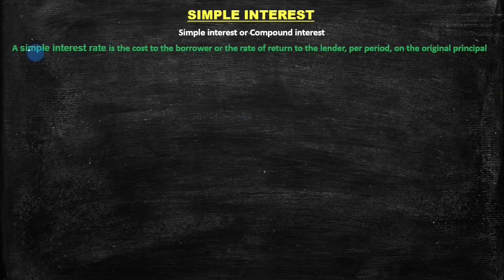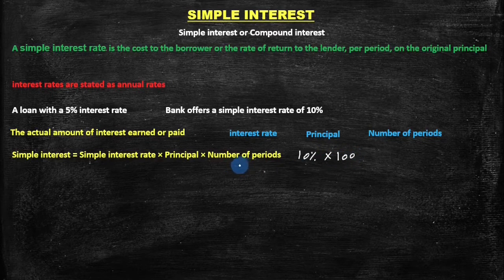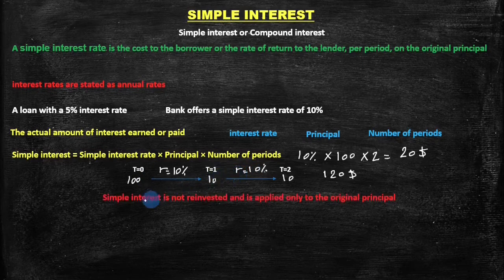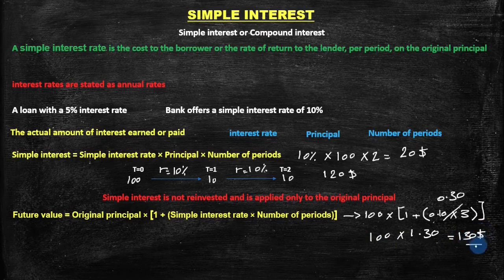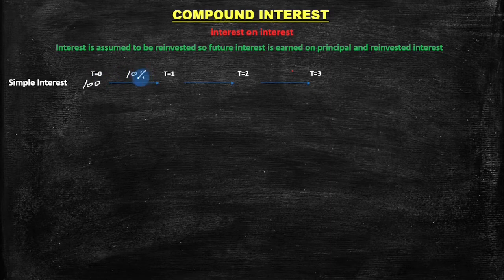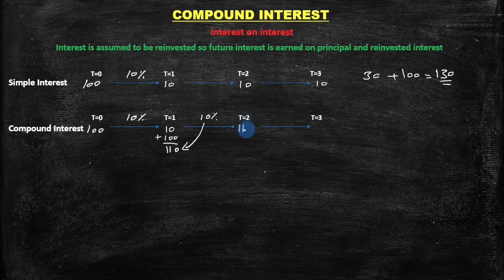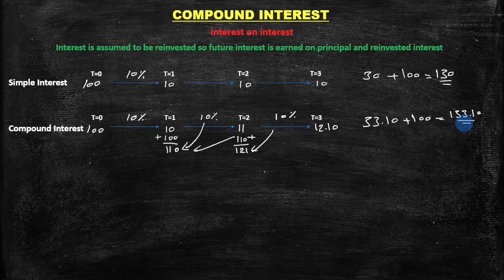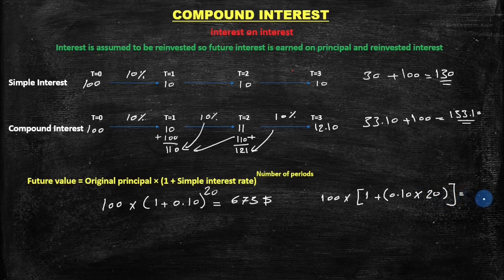Fundamentals of investing - Simple and Compound Interest - Time Value Of Money - Part 2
Fundamentals Of Investing Course ( quantitative concepts - Time Value Of Money - Part 2). A beginner's guide to the basics of investing